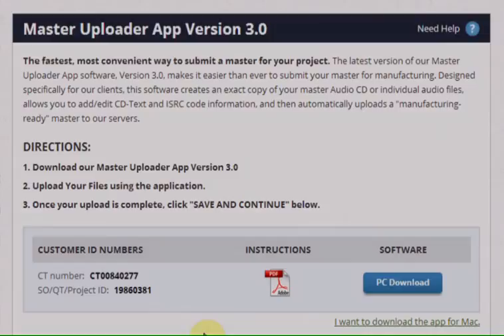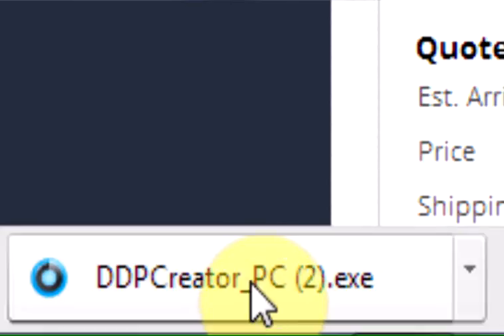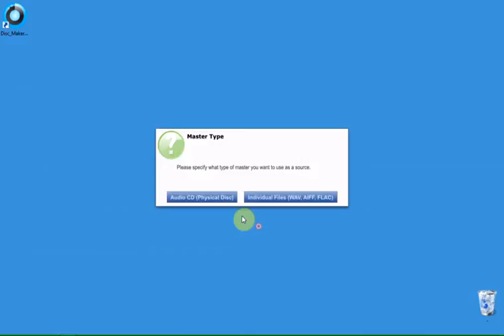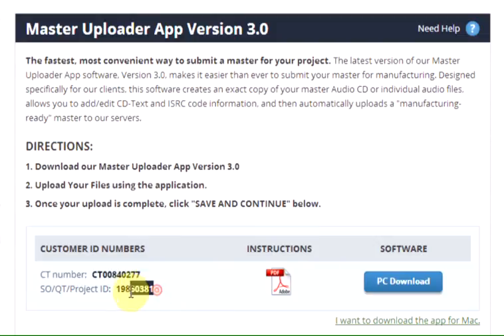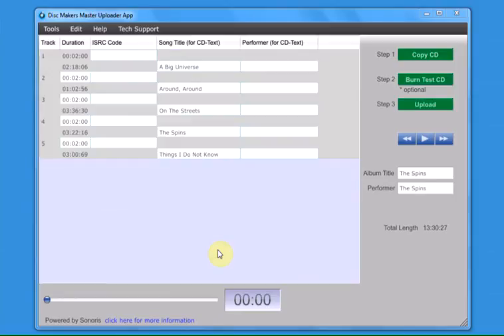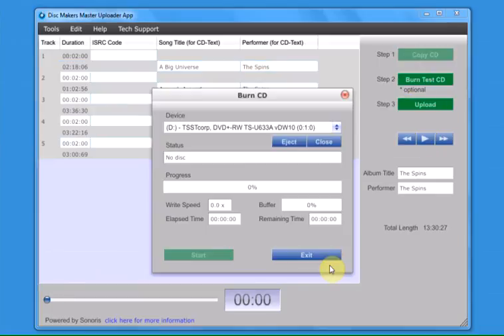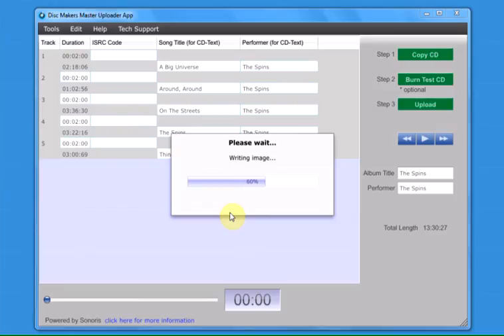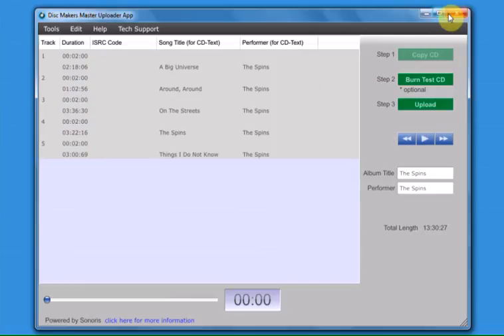Master Uploader App - Uploading an Audio CD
- The fastest, most convenient way to submit a master for your project. The latest version of our Master Uploader App software, Version 3.0, makes it easier than ever to submit your master for manufacturing. Designed specifically for our clients, this software creates an exact copy of your master Audio CD or individual audio files, allows you to add/edit CD-Text and ISRC code information, and then automatically uploads a "manufacturing-ready" master to our servers.